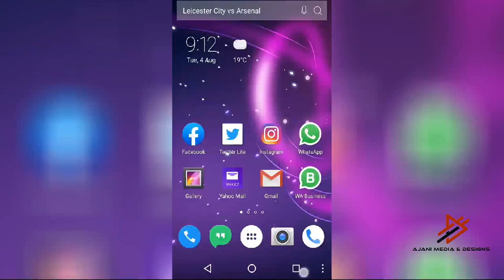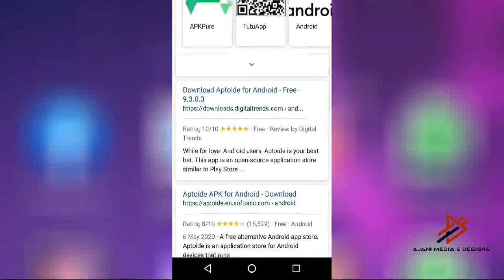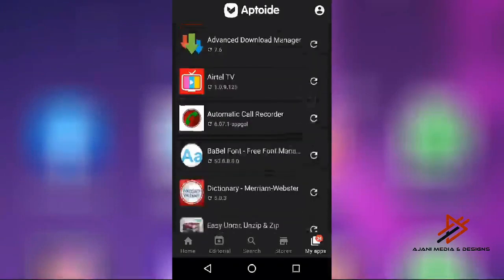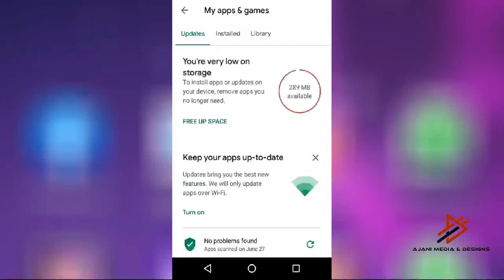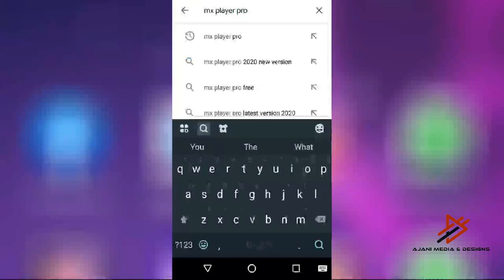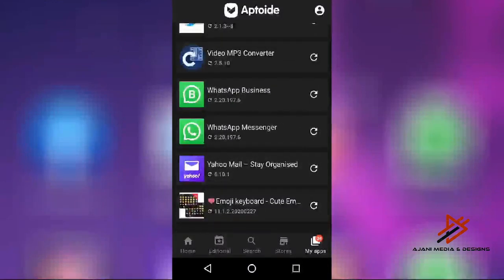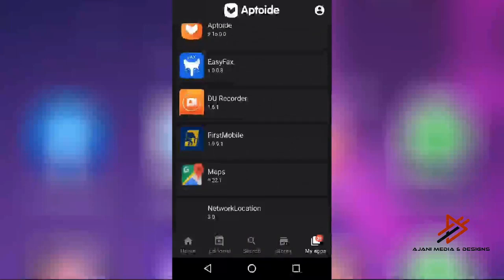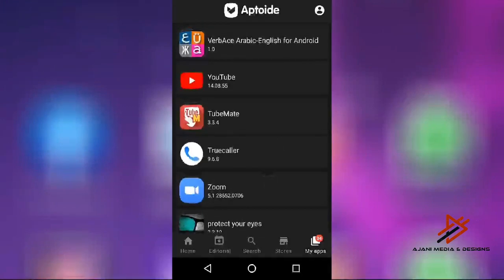How to get paid apps for free on android no root 2020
This video shows you how to get paid apps for free on android no root 2020. By default, apps are downloaded from google play store, but there are other stores where you can get paid apps for free on android no root 2020.  You will learn how to get free paid apps for android no root. Get unlimited paid apps and games for free.